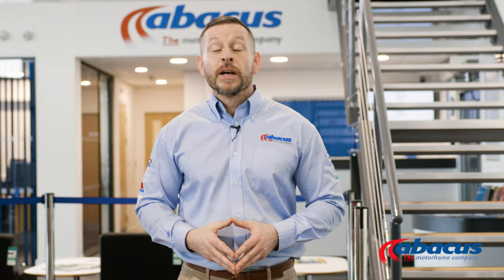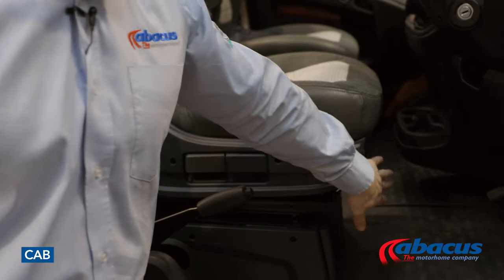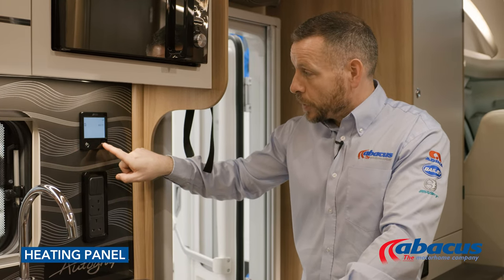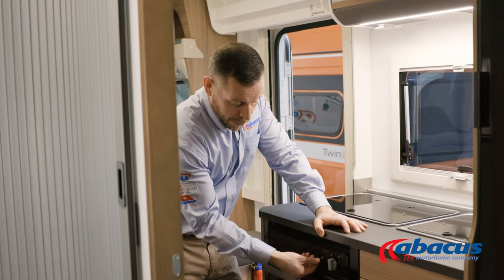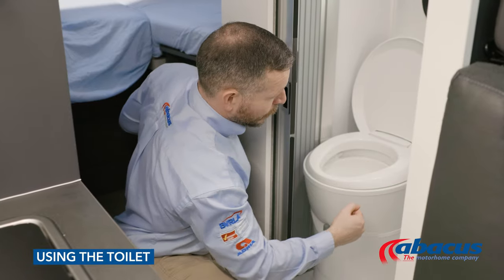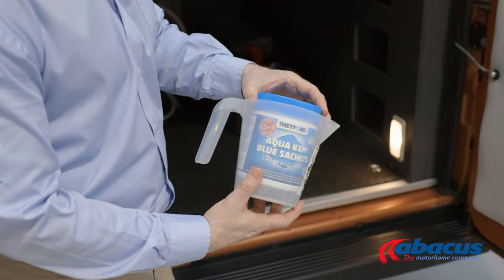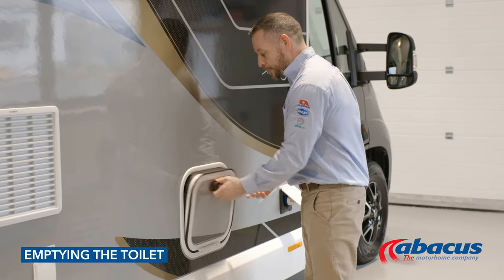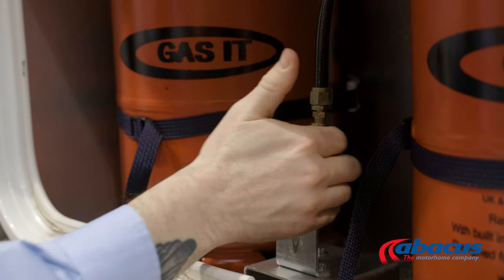Your Guide To The Bailey 81-6 Motorhome. Abacus Motorhomes: How To Video.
It’s time to get ready for your motorhome adventure! In this video, we will go through and explain all of the features of the Bailey 81-6.

We will do a virtual handover with you, show you the inside, how to use this motorhome and everything we would show you before you take your motorhome off on your trip!

Please note, not all footage is from this exact model however the features and functions are suitable for this model.

The Bailey Autograph 81-6 is a 6-berth motorhome which you can read more about

There are lots of great reasons to choose an Abacus motorhome for your holiday but the main one has to be our knowledge - having hired out motorhomes since 2006 we know what we are talking about. Our award-winning motorhomes are perfect for your UK staycation or road trip in Europe. We offer 2, 4 and 6-berth motorhomes.

For daily trip inspiration and the latest news, updates and offers, make sure you are following us on social media.